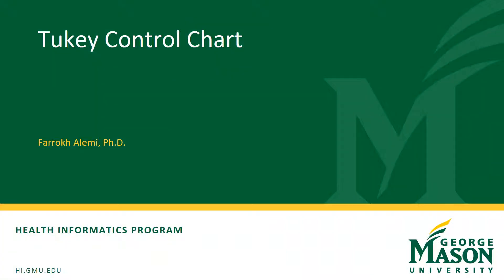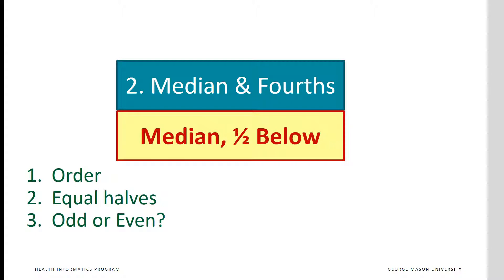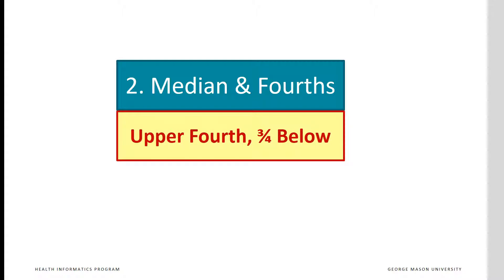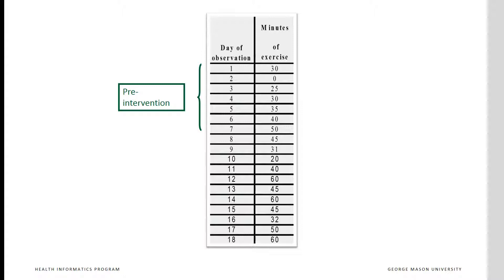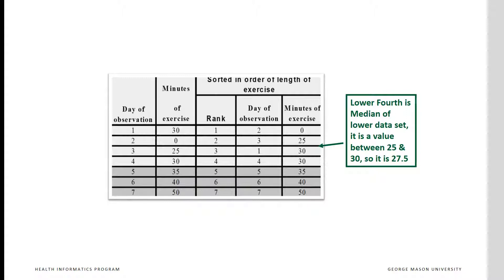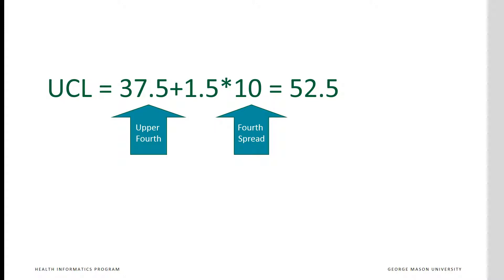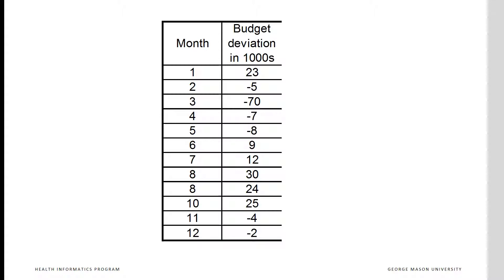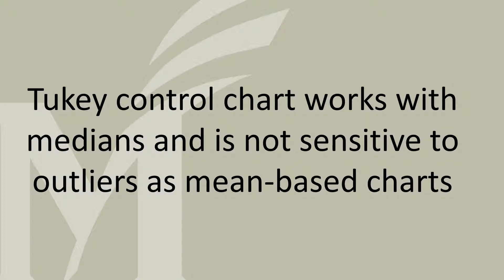Tukey Control Chart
These slides describe Tukey control chart, a control chart based on distribution of medians. This video is part of open online free course available
These slides were organized by Farrokh Alemi, PhD.